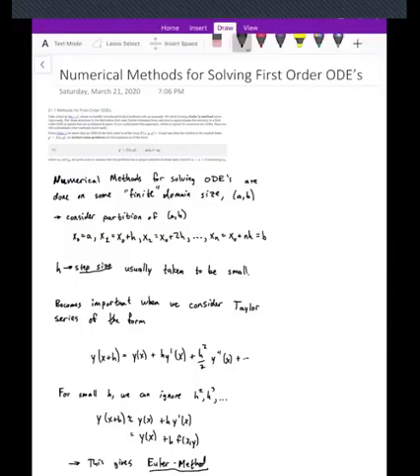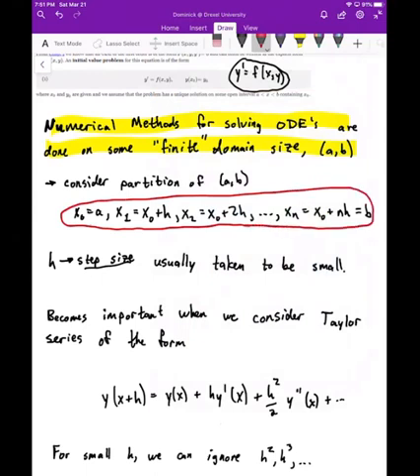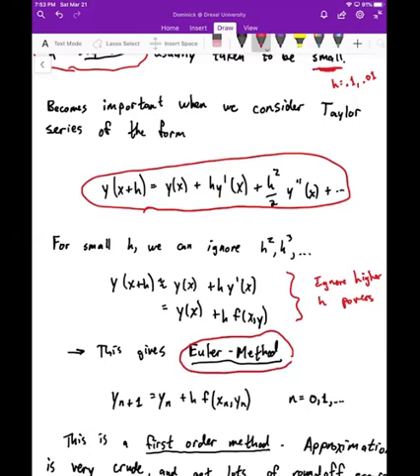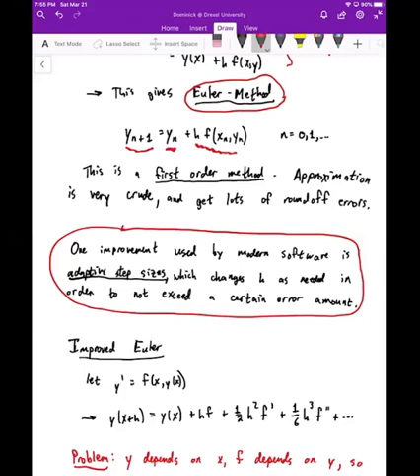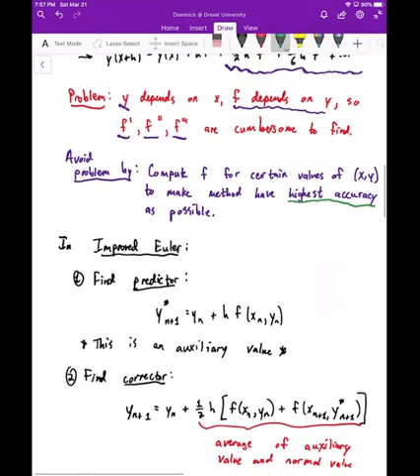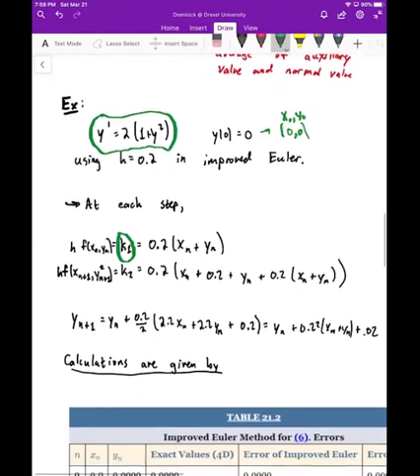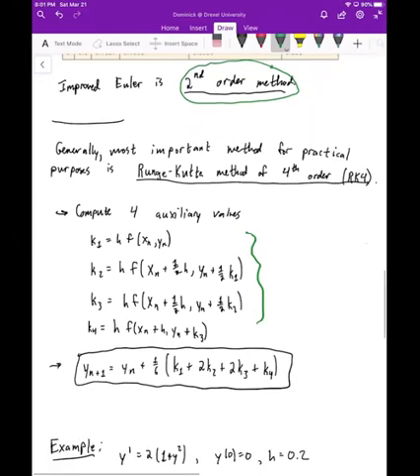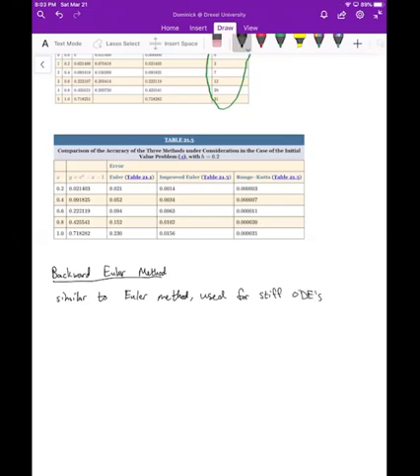Intro to Numerical Methods for 1st order ODE's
Brief description of Euler Method, Improved Euler Method, and Runge-Kutta 4th order method (RK4).